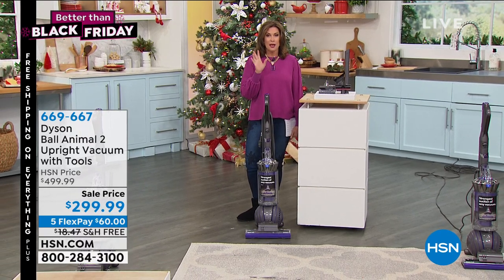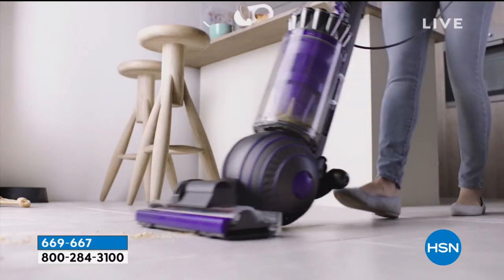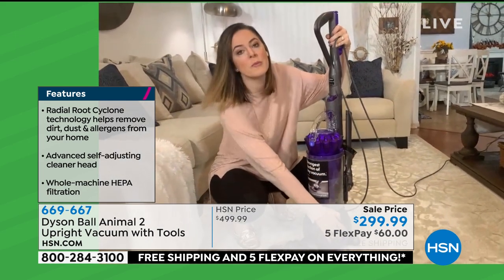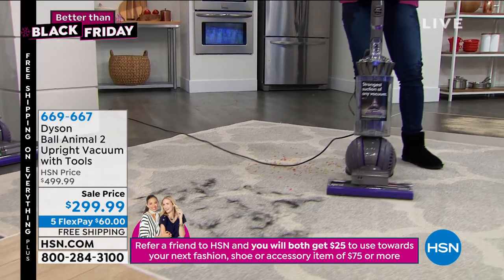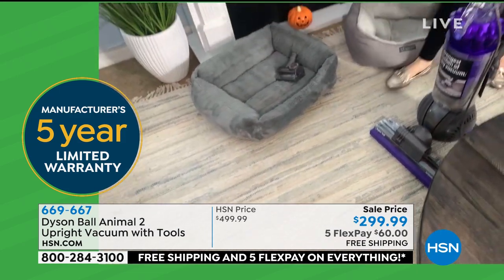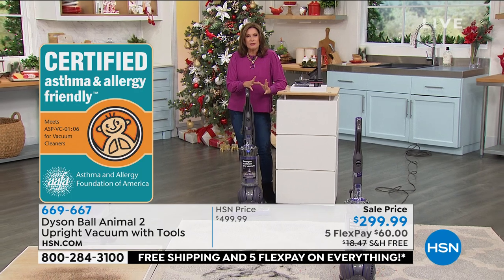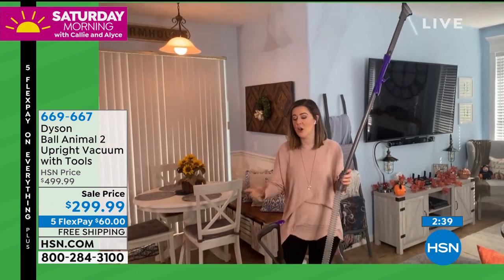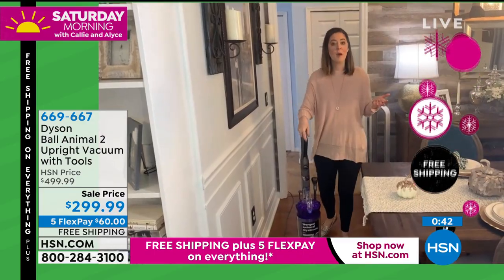Dyson Ball Animal 2 Upright Vacuum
Carpet layered with pet hair? Keep all your home's floors and surfaces looking their best with this Dyson upright vacuum. Ideal for pet owners, the Dyson  features stronger suction and a tanglefree turbine tool  for removing pet hair from carpet and upholstery. The vacuum has an advanced selfadjusting cleaner head that automatically adjusts between carpets and hard floors.

    Dyson Ball Animal 2
    Combination tool
    Stair tool
    Tanglefree turbine tool
    Owner's manual